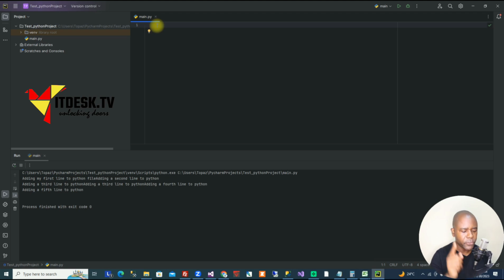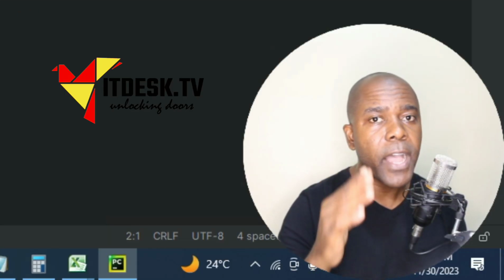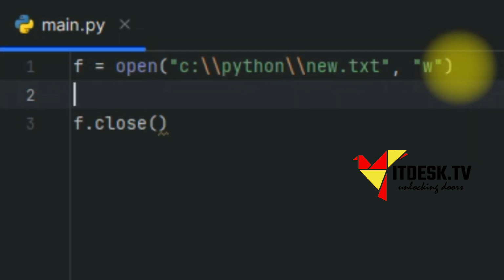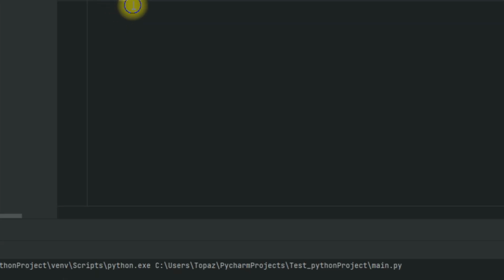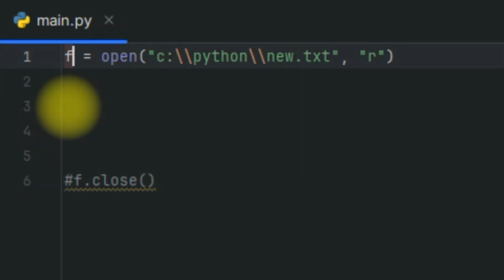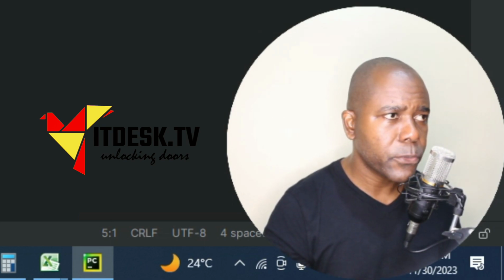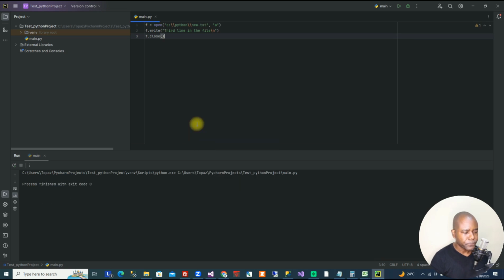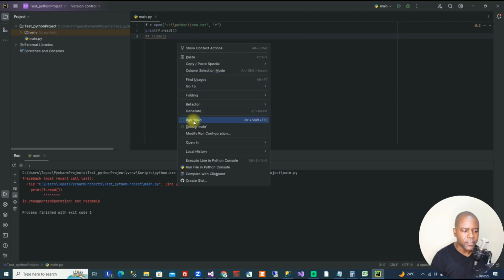File Processing in Python